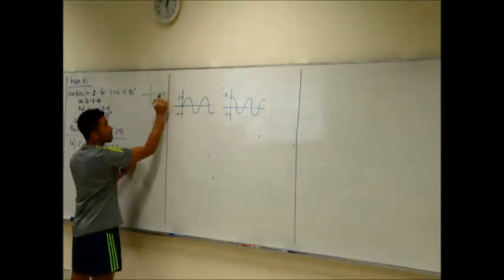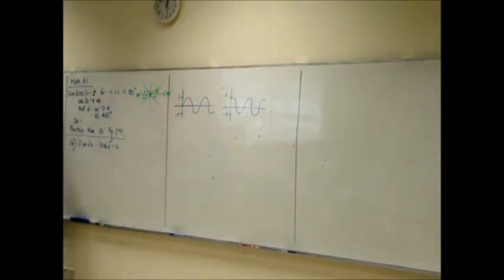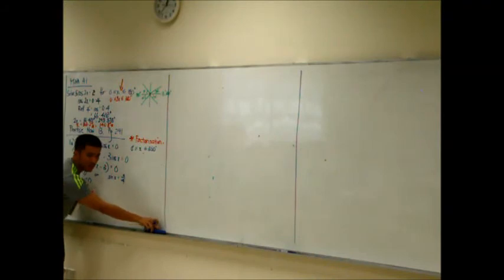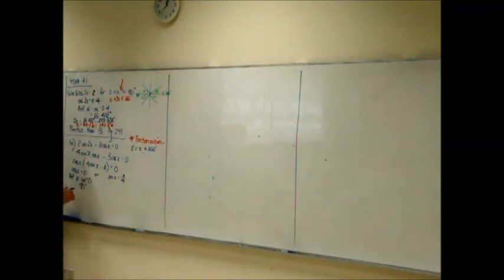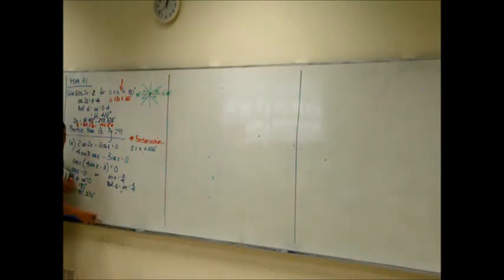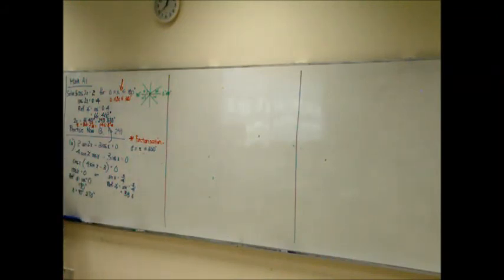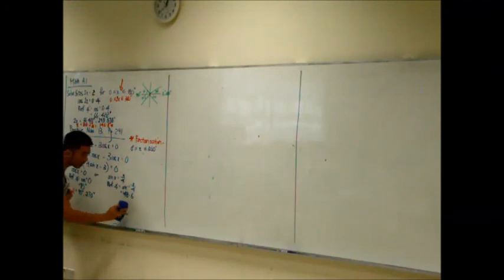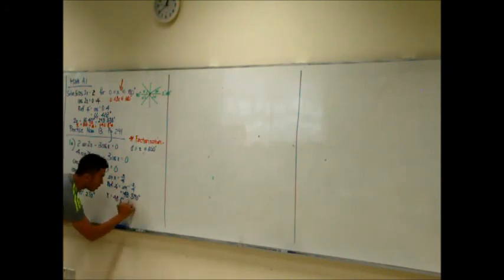Trigo_Solving of Equation_5 Jan 2016_LKK